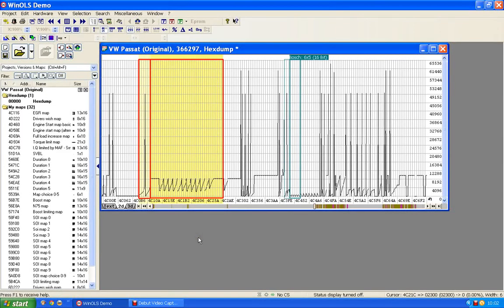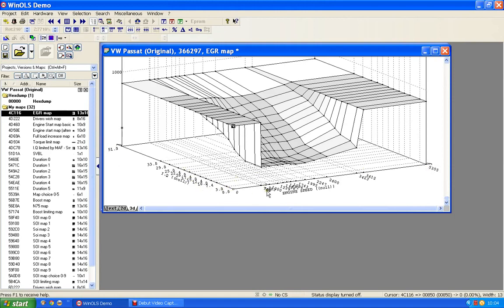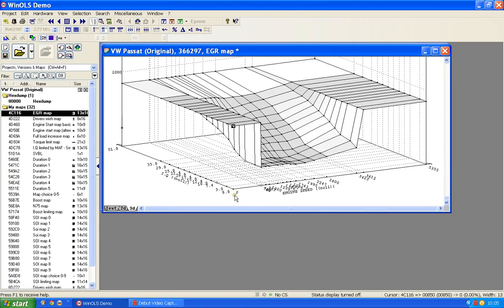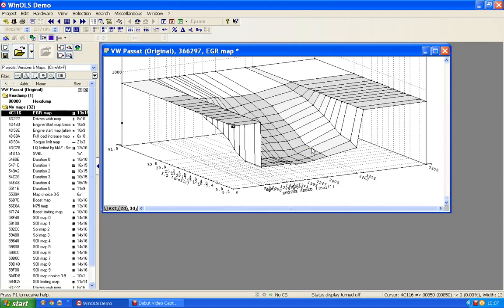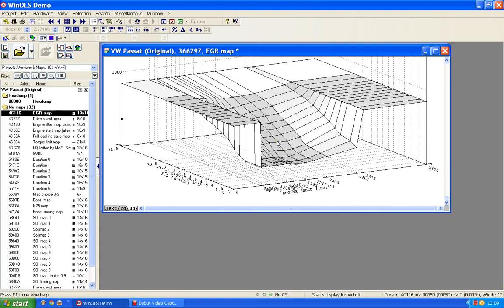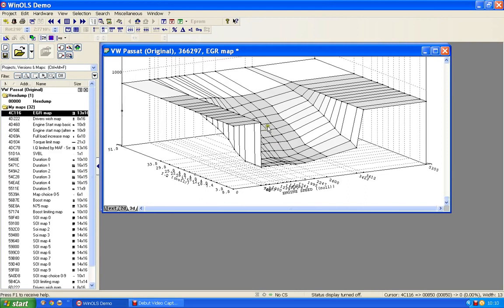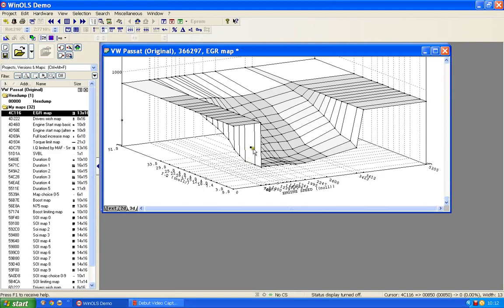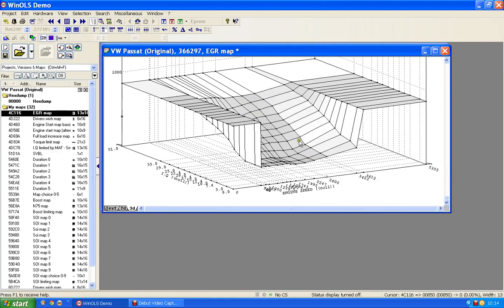Winols understanding ecu maps 1 EGR